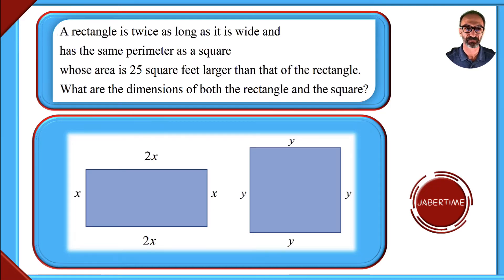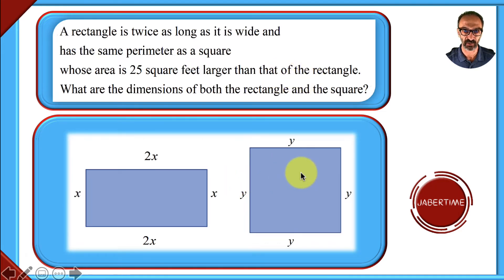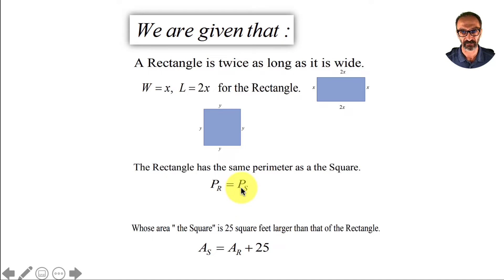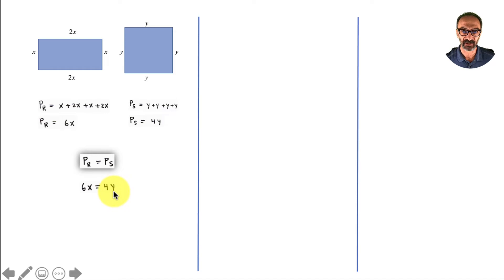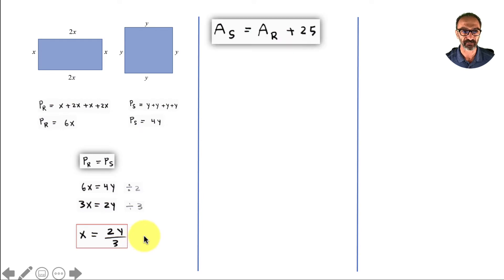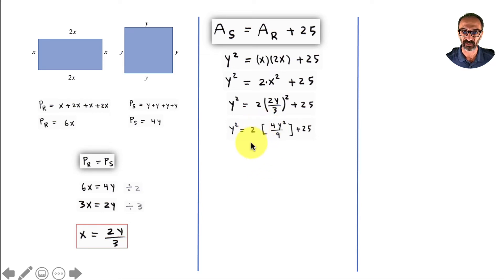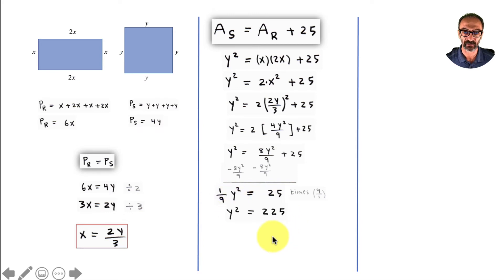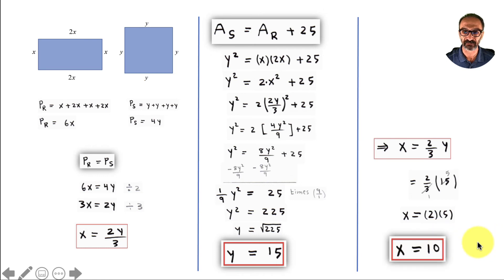A Rectangle is twice as long as it is wide.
A Rectangle is twice as long as it is wide and has the same perimeter as a square whose area is 25 square feet larger than the Rectangle.
What are the dimensions of both the Rectangle and the Square?